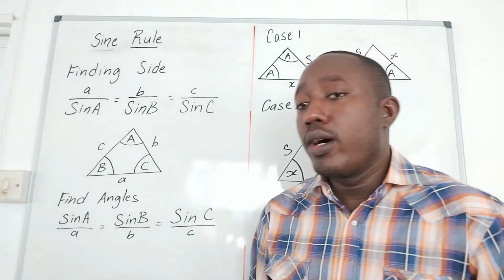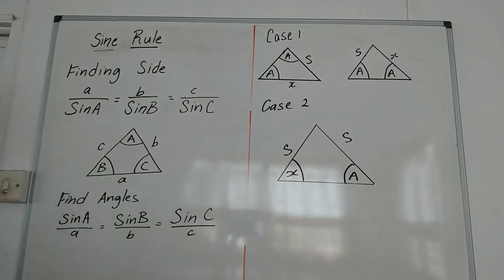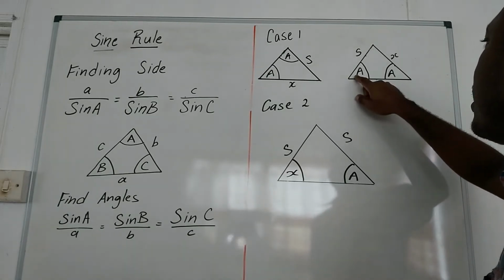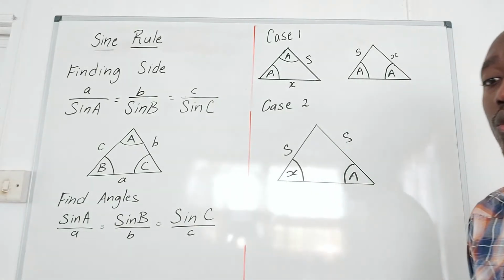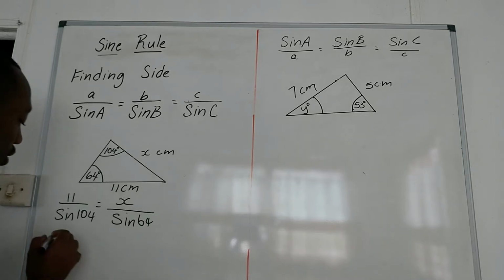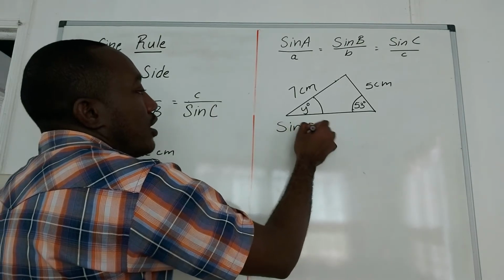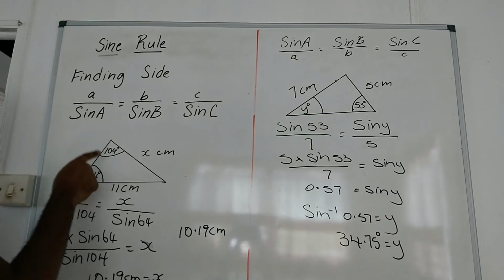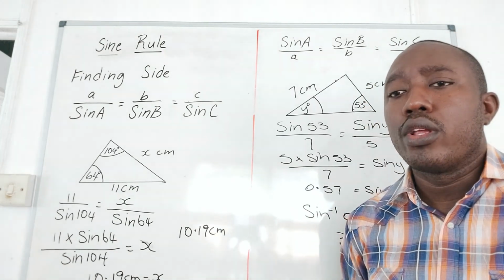Lesson 8 Sine Rule